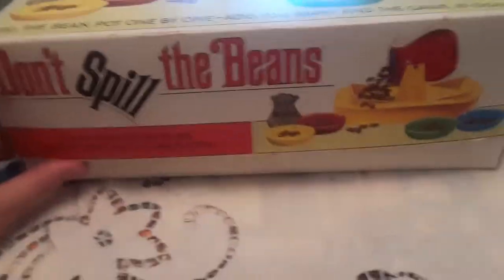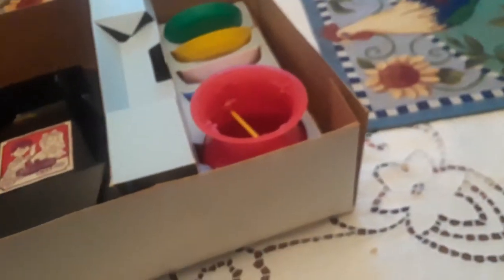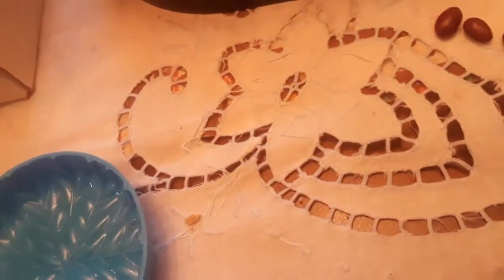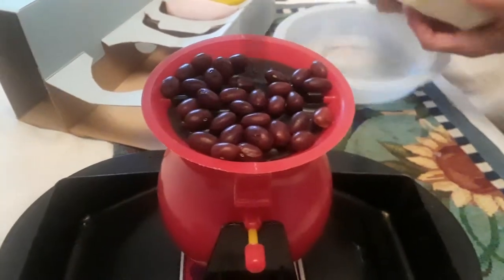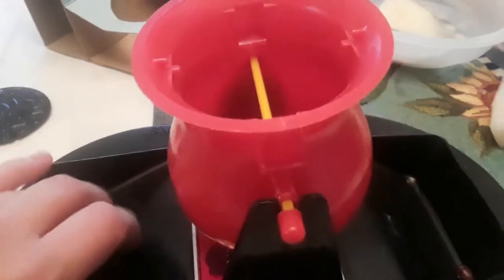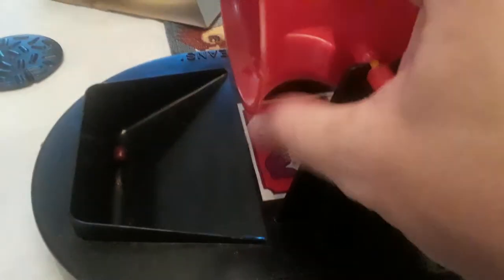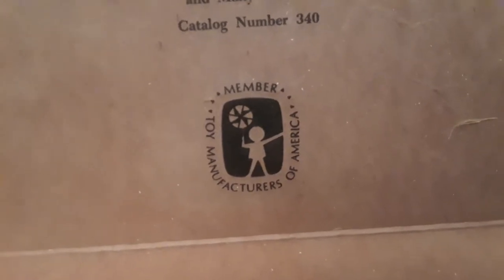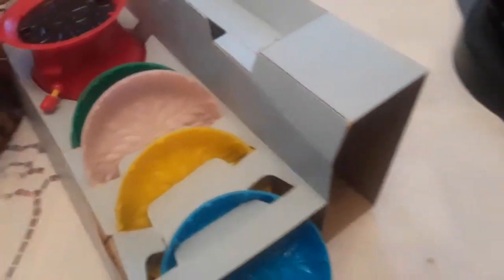Vintage Don't spill the Beans board game